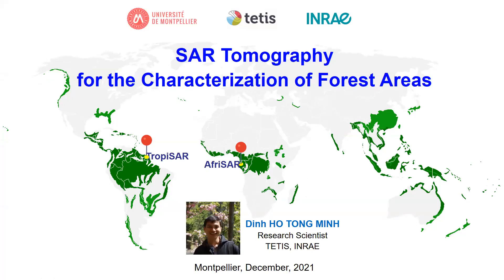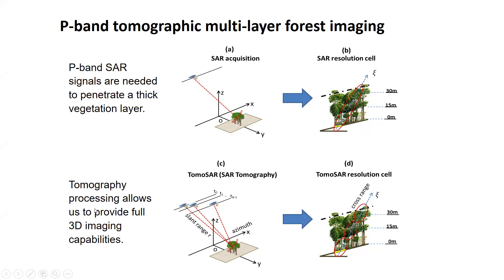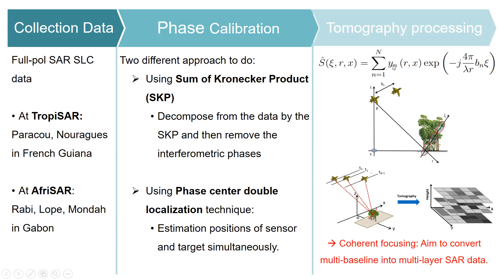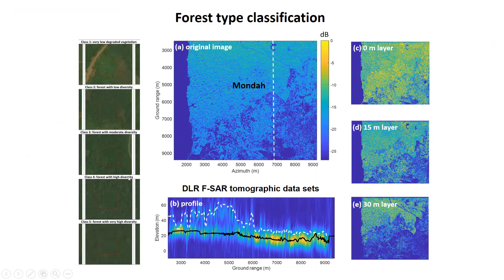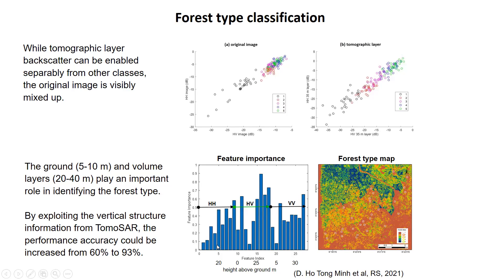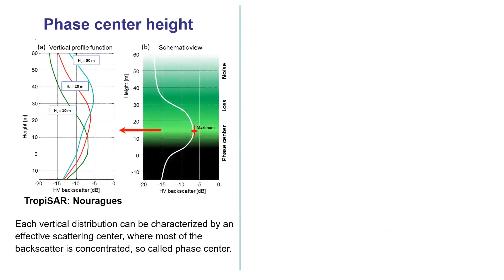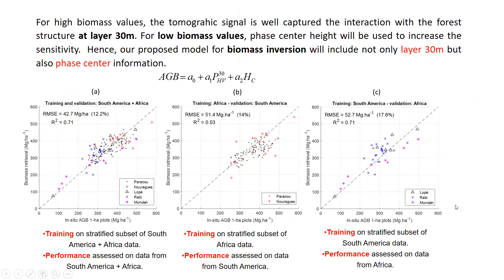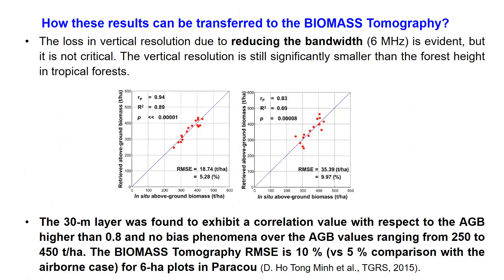SAR Tomography for the Characterization of Forested Areas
This talk was extracted from the 2021 CIE International Conference on Radar.

Synthetic Aperture Radar Tomography (TomoSAR) is a technology to image the three-dimensional (3D) structure of the illuminated media. TomoSAR exploits the key feature of microwaves to penetrate into vegetation, hence providing the possibility to see features that are hidden to optical and hyperspectral systems. Several experimental studies by different research groups demonstrate that the use of the 3D information results in an accurate characterization of forested areas, providing access to a number of biophysical variables such as terrain topography below the vegetation, forest height, forest biomass, and forest classification. This talk is intended to provide the reader with an introduction to the use of TomoSAR for the characterization of forest areas, addressing basic imaging principles and methods, retrieval of biophysical parameters, and perspective for the spaceborne BIOMASS mission.